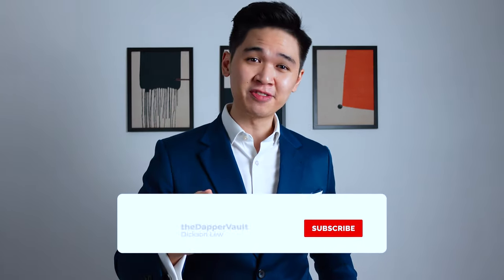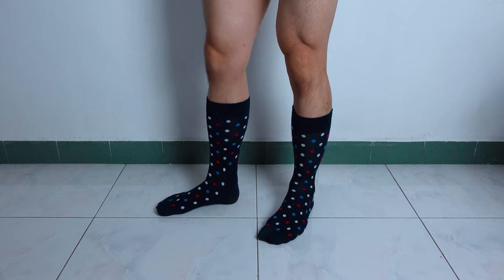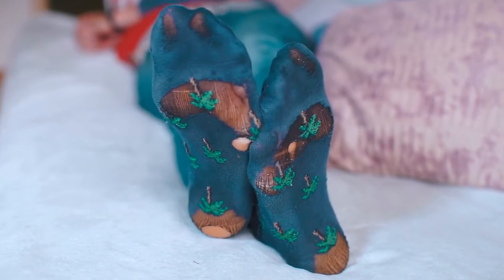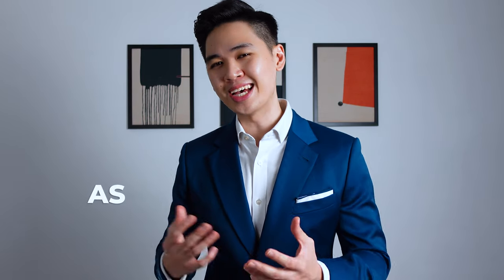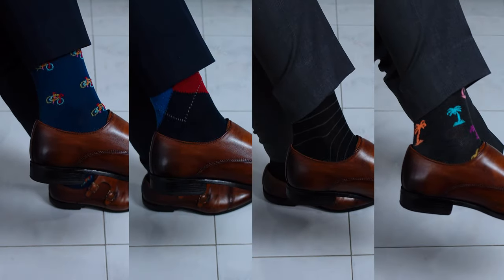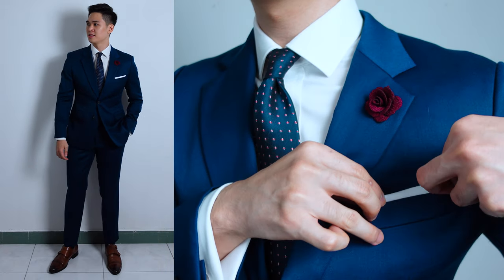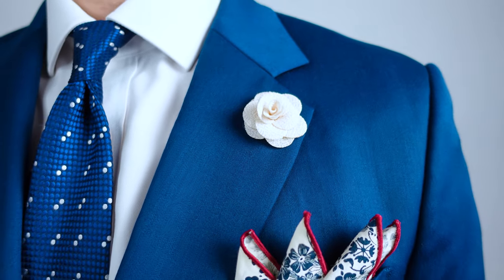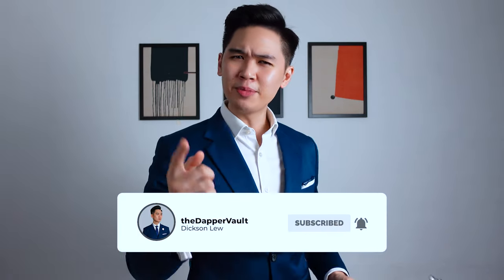How To MATCH Socks With Your Outfit! | Pick the RIGHT Dress Socks EVERYTIME!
Ever been in a situation where you're unsure what type of socks works well with your outfit? In today's video, let me introduce you to "Sock Matching 101" where we go through some rules on socks as well as a basic and advanced way of matching your dress socks to your outfit so you look great every time! Let's go!

Credit(s):
Track: Serenity
Artist: Prod. Riddiman